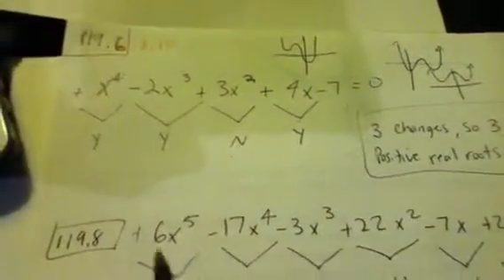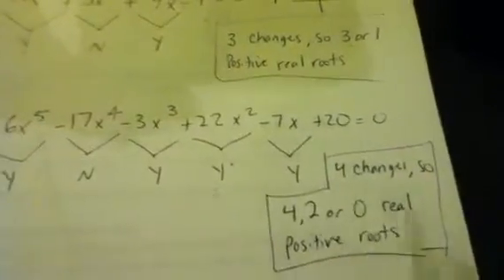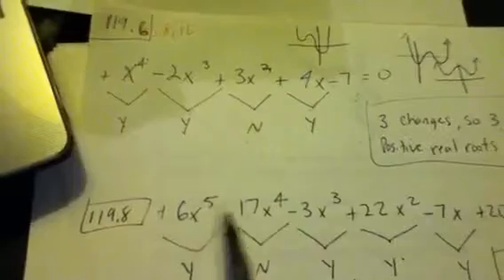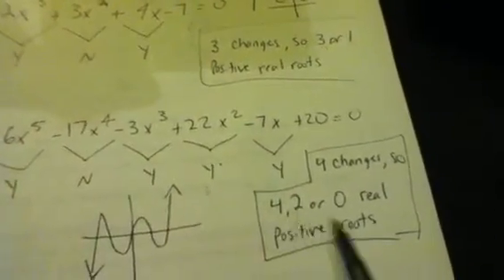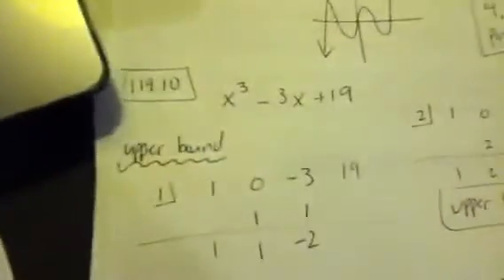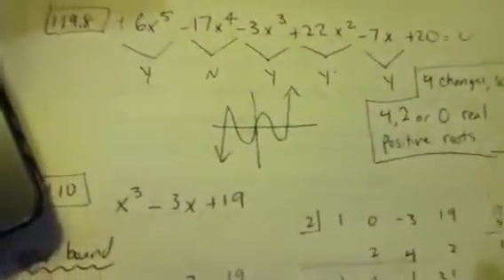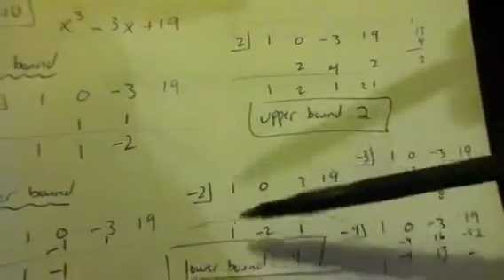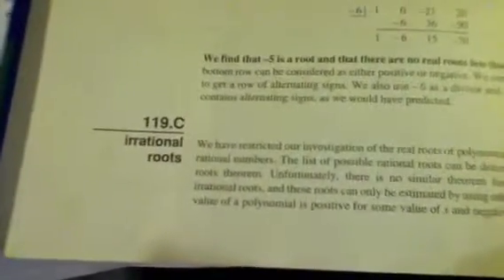119 lecture pre cal part 2